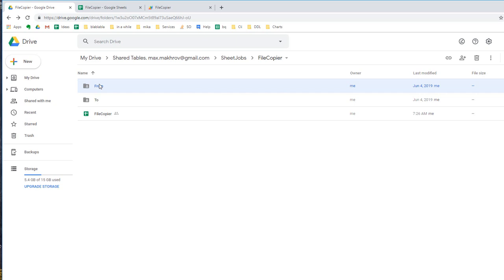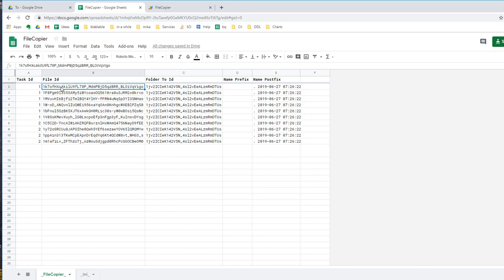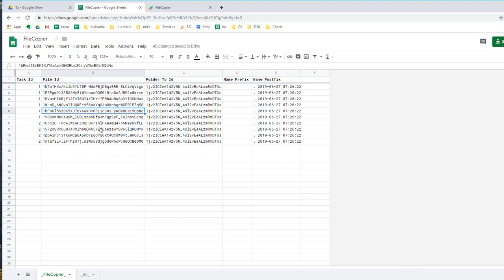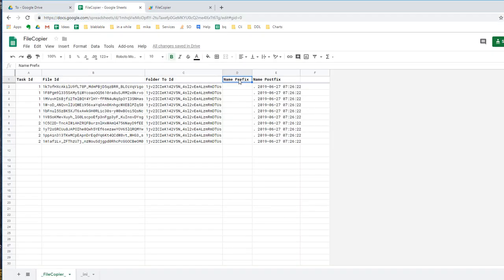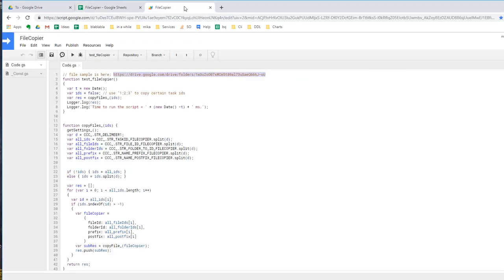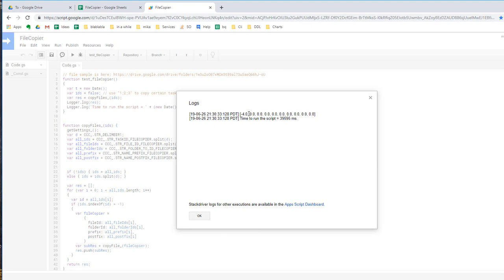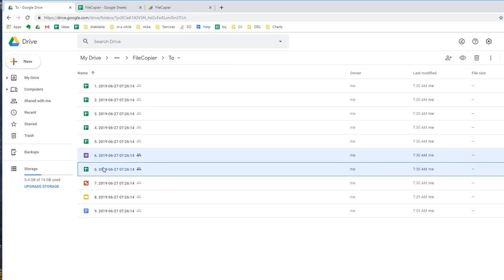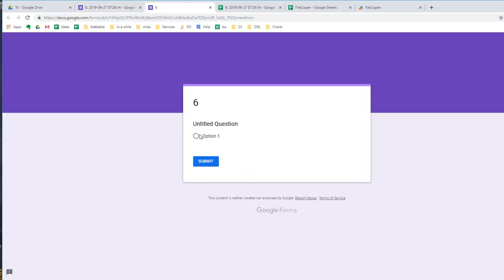SheetJobs. Copy files from one folder to another. Script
Create a copy of all your files from folder to another folder.